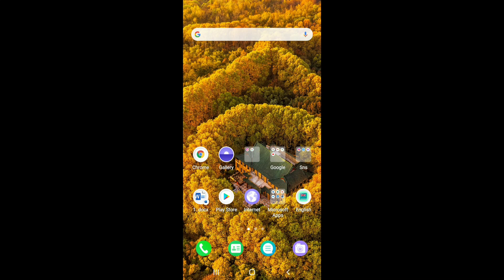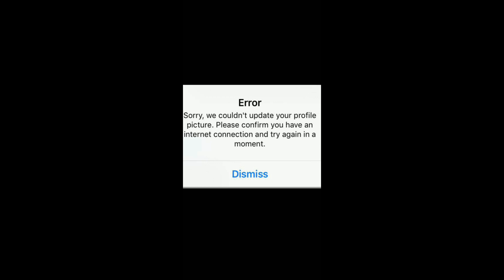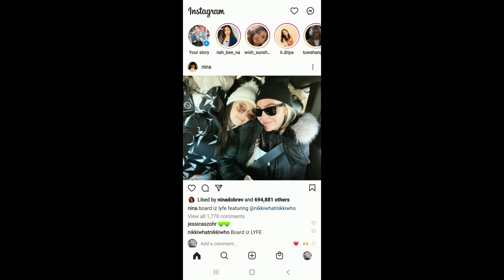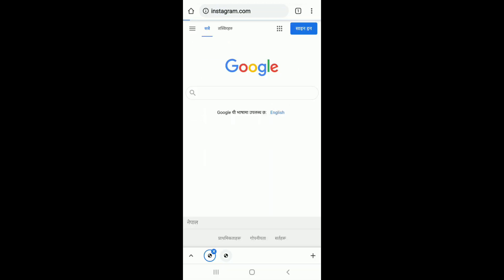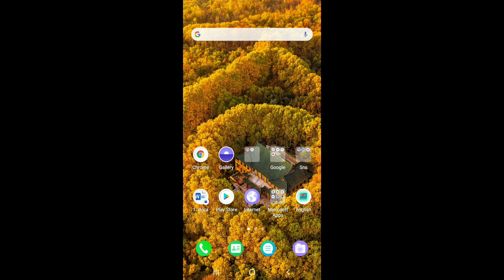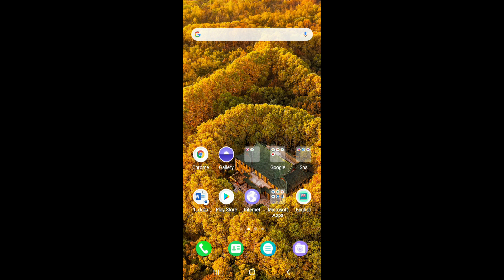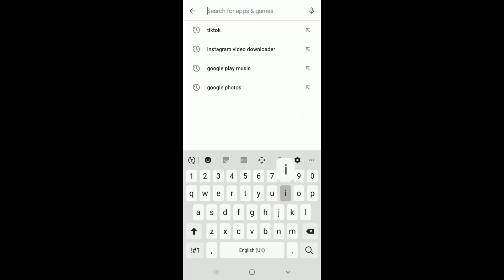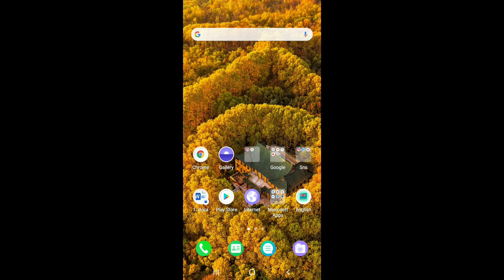How to Fix Instagram Sorry We Couldn't Update Your Profile Picture Error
Fix Instagram Sorry We Couldn't Update Your Profile Picture Error 2021 | fix instagram profile picture change error

Are you getting sorry we couldn't update your profile picture while changing your profile pic on instagram? This video walks you through the well detailed instructions on how to fix instagram profile picture change error. First off, this error can be solved in few easy steps and this is the most common error that the users are facing nowadays. So, here are the steps you need to follow:
So, this is how to fix instagram sorry we couldn't update your profile picture error on 2021.